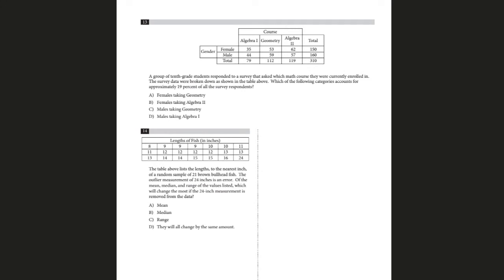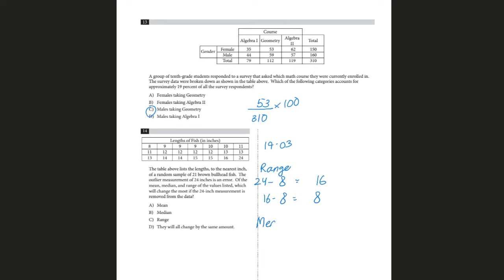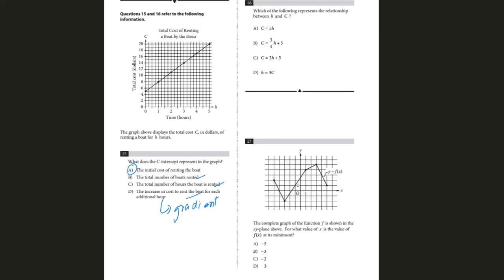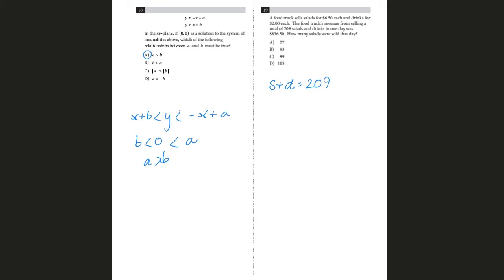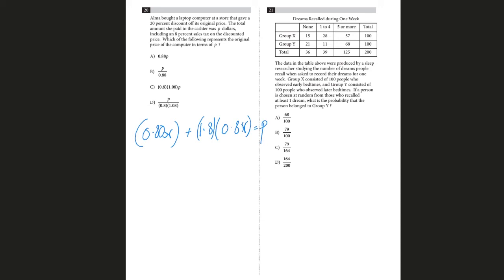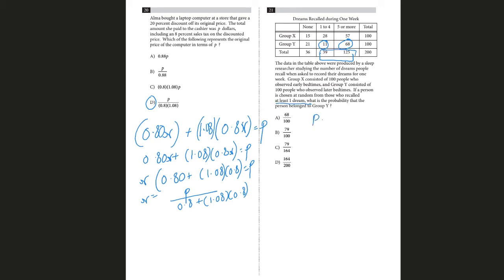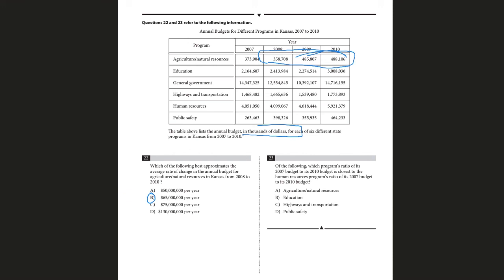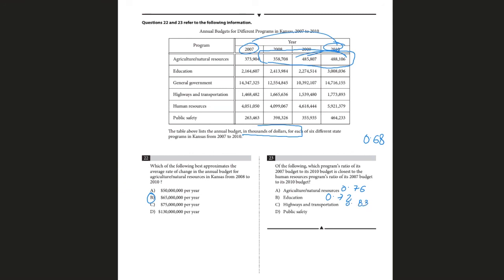Practice Test 1 (Calc P2)| SAT Maths